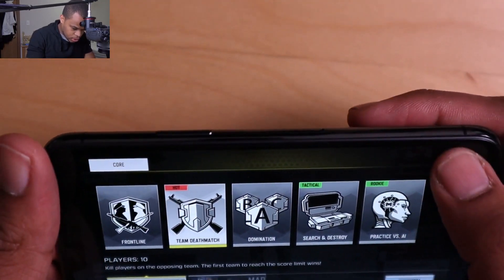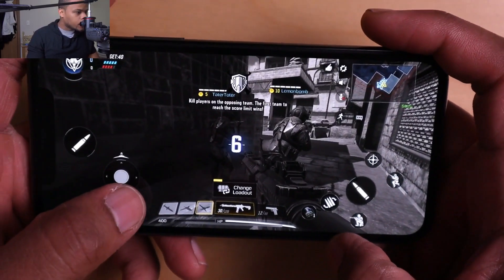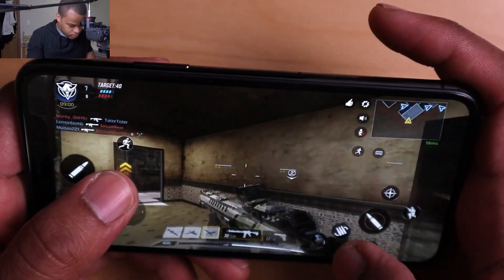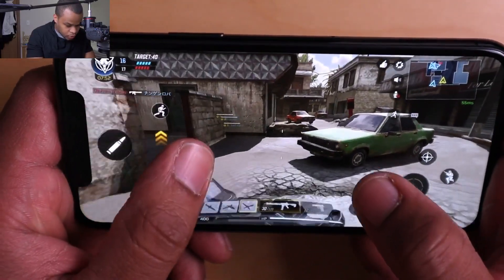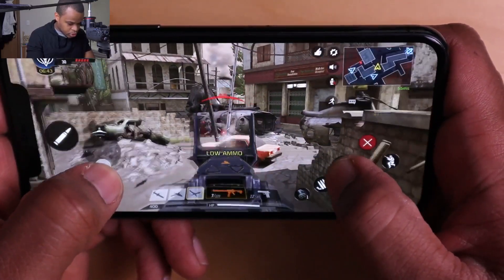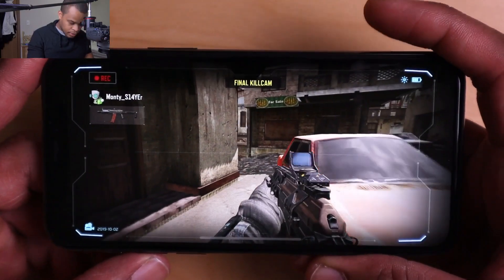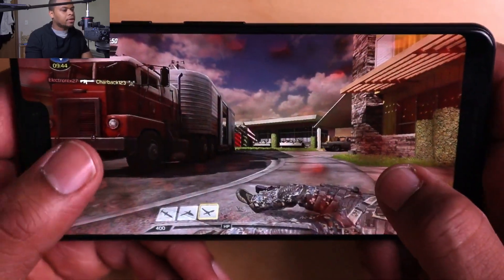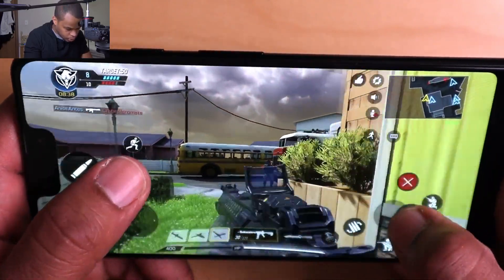Call of Duty mobile Ios(Iphone 11 pro) vs Android(Pixel3xl) which is better? (Gameplay)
callofdutymobile callofduty iphone android Check out some more Vids!